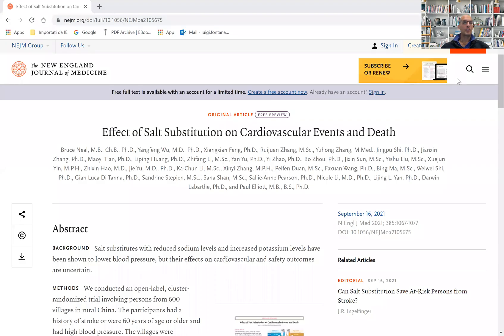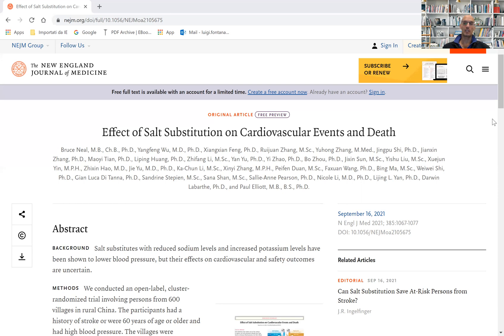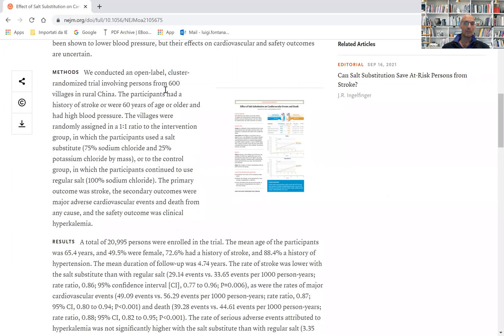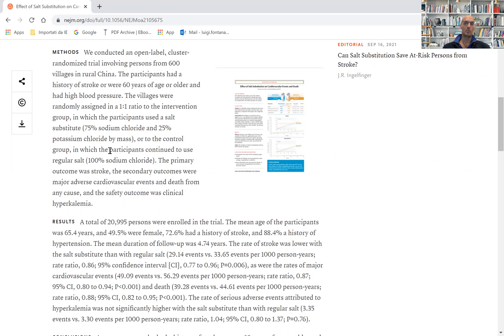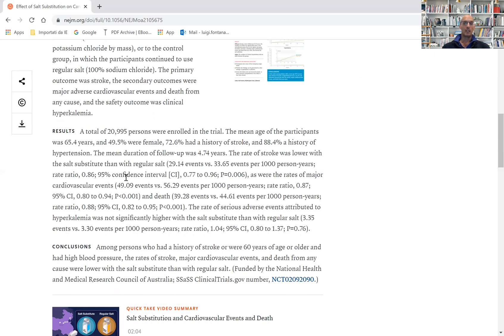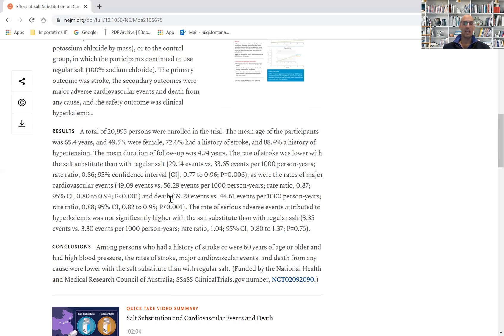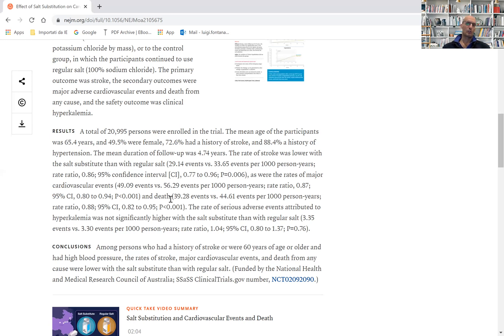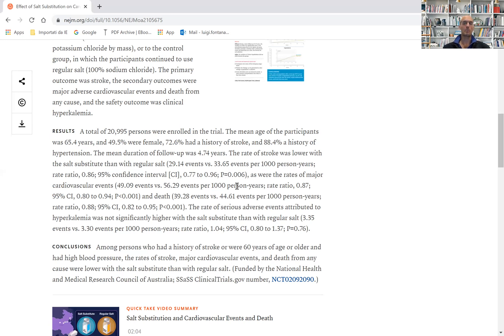Consuming hyposodic salt reduces risk of stroke and cardiovascular disease | NEJM 2021